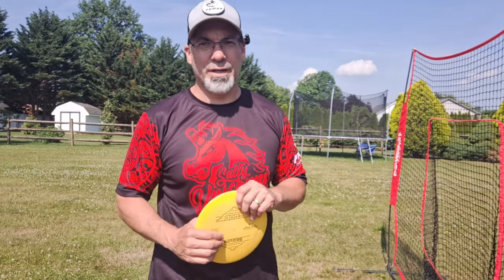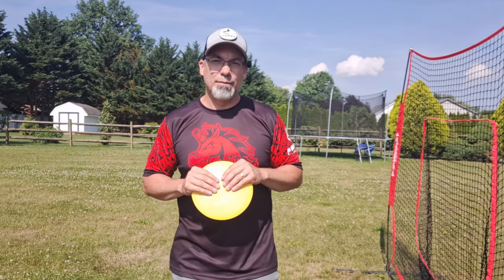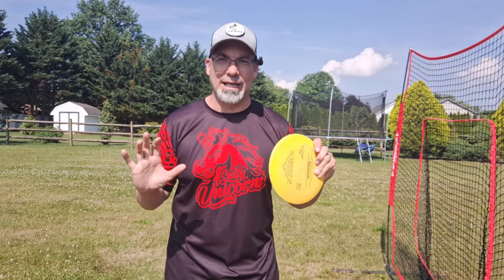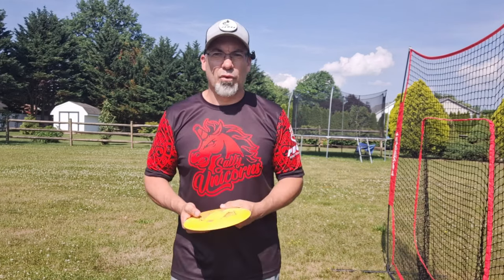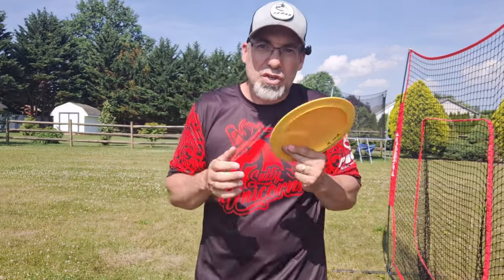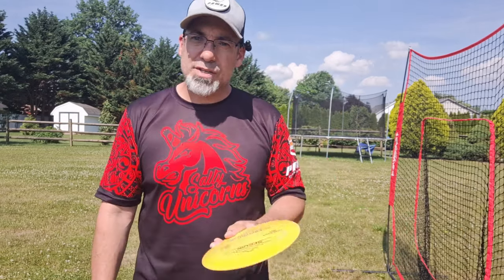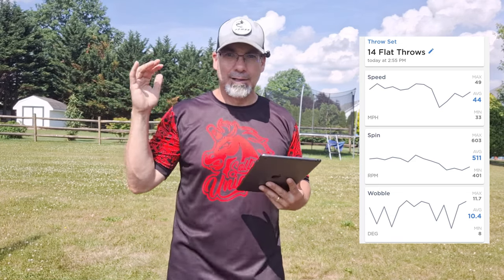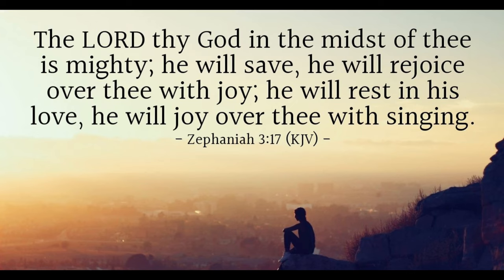Can Changing This Help Reduce Wobble? | Mikey from OT Cameo! | Finding My Disc Golf Forehand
Can I finally find the magic bullet to help my forehand wobble?  The journey of 1,000 miles begins with one step.  So here is step number 1!  Let's go!